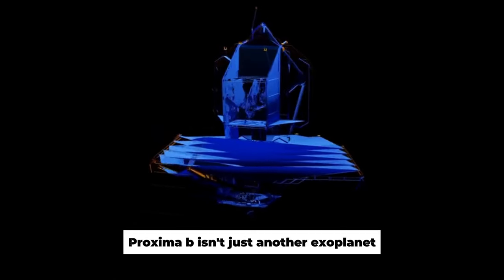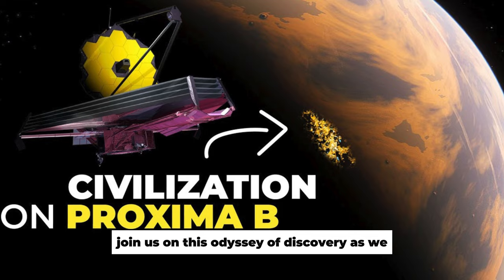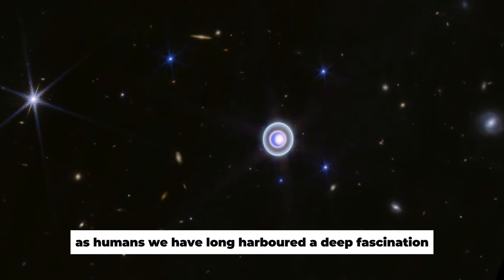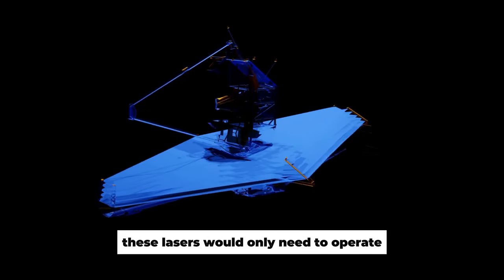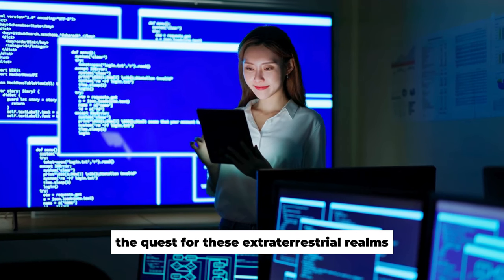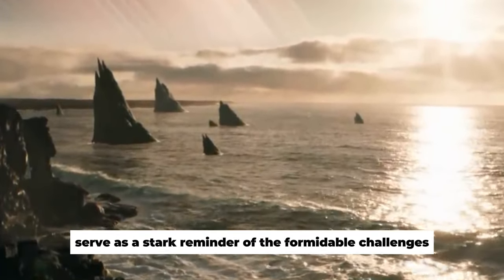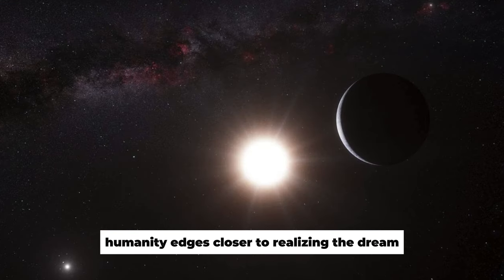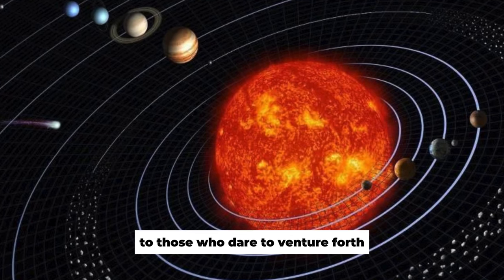James Webb Telescope Just Announced the Clearest Images of Proxima B EVER Seen!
Step into the cosmic theater of wonder, where the curtains have just been drawn back to reveal the captivating spectacle of Proxima B in unprecedented clarity! Behold, as the James Webb Space Telescope, the pinnacle of human ingenuity and technological prowess, has gifted us with the sharpest glimpse yet of this enigmatic exoplanet nestled within the Proxima Centauri system, a cosmic neighbor a mere 4 light-years away.

In this epoch-defining moment, our imaginations are set ablaze with a myriad of questions, each more tantalizing than the last. Could Proxima B be a cradle for life, a celestial oasis in the vast desert of space? What wondrous landscapes adorn its surface, and what secrets lie veiled within its mysterious atmosphere? The answers to these queries beckon us, urging us to embark on an odyssey of discovery, to unravel the enigma of this distant world and perhaps even catch a fleeting glimpse of ourselves mirrored in its alien shores.

Proxima B, with its tantalizing proximity to Earth, has long captured the imaginations of astronomers and dreamers alike. With each new revelation, it beckons us closer, whispering tales of cosmic intrigue and possibility. For nestled within its rocky embrace may lie the keys to unlocking the fundamental questions that have haunted humanity since time immemorial: Are we alone in the universe? Is there life beyond our pale blue dot?

As we gaze upon the crystalline visage of Proxima B, bathed in the soft glow of its parent star, we cannot help but feel a sense of kinship with this distant world. For in its swirling mists and rugged terrain, we glimpse reflections of our own Earthly home, a reminder that despite the vast expanse that separates us, we are bound together by the same cosmic tapestry.

And so, let us embark on this grand cosmic journey, fueled by curiosity and propelled by the insatiable thirst for knowledge. With the James Webb Telescope as our guide, we shall chart a course through the uncharted realms of space, venturing ever closer to the tantalizing mysteries that await us on Proxima B and beyond. For in the words of Carl Sagan, "Somewhere, something incredible is waiting to be known." And perhaps, just perhaps, that something lies hidden amidst the swirling mists of Proxima B, waiting to be revealed to those bold enough to seek it.